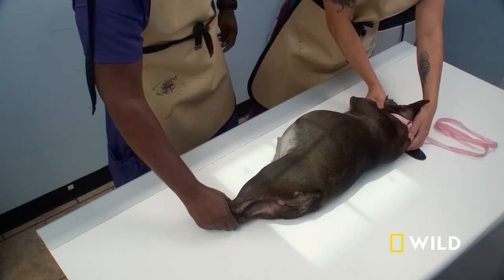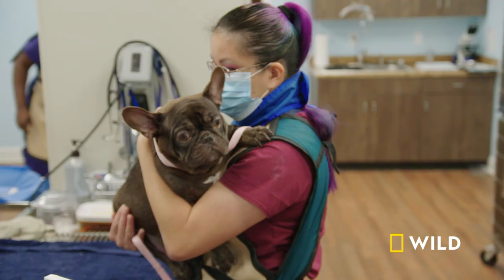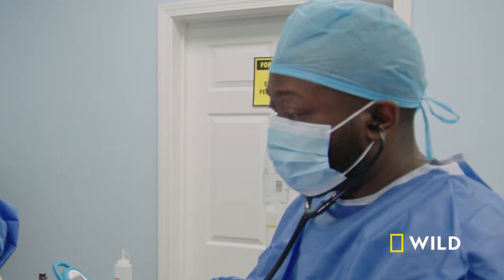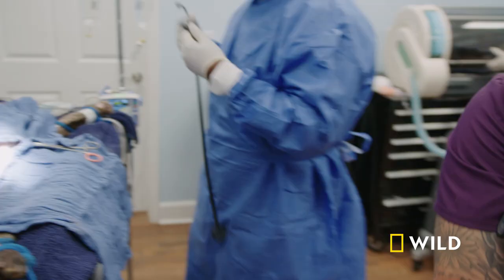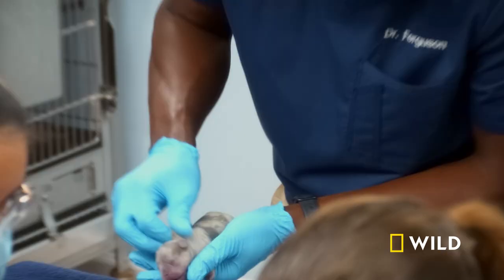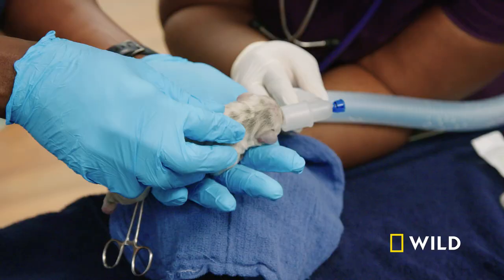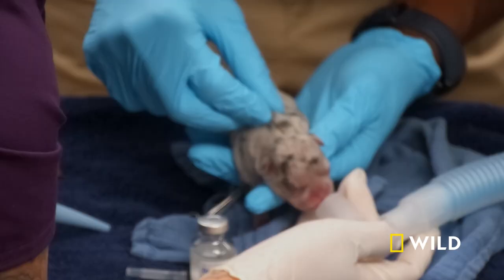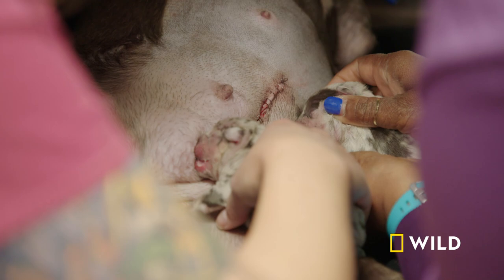Rare: French Bulldog C-Section Results in Seven Puppies | Critter Fixers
Dr. Hodges and Dr. Ferguson perform a C-Section on Fendi the dog who is giving birth to an unusual number of pups.

About Critter Fixers:
A bustling veterinary clinic in rural Georgia treats animals of all shapes and sizes.